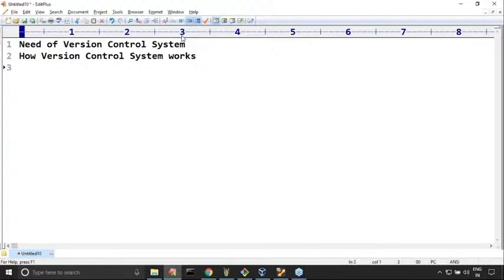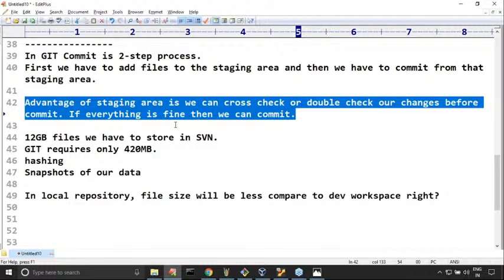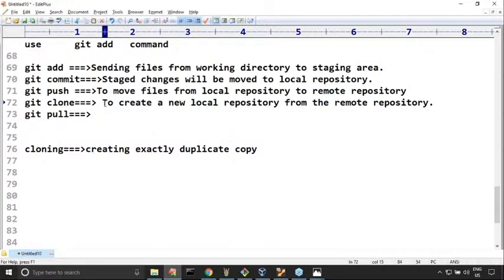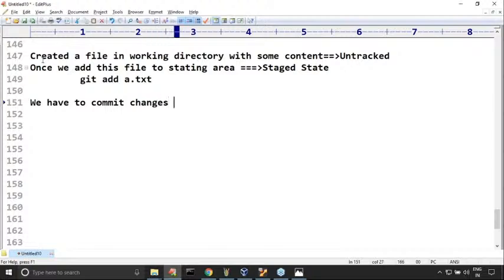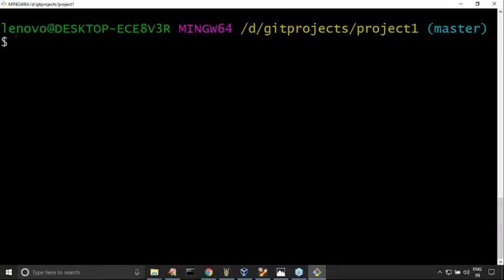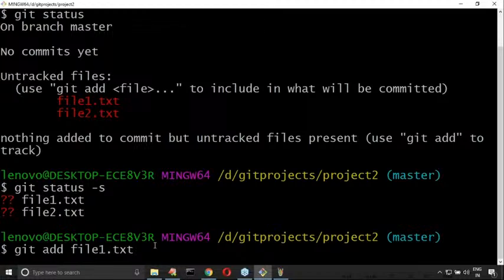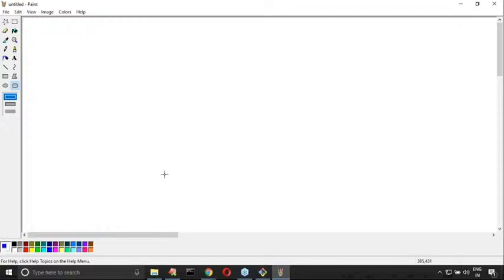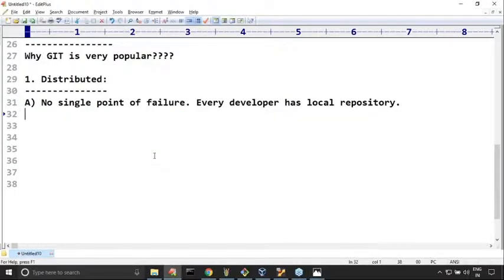GIT For Devops YouTube Live Stream by Durga Sir